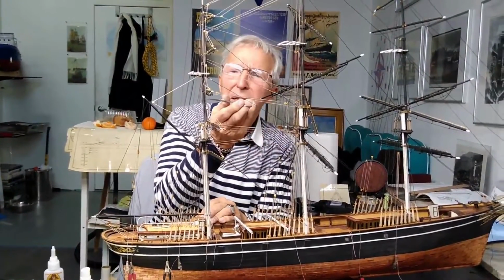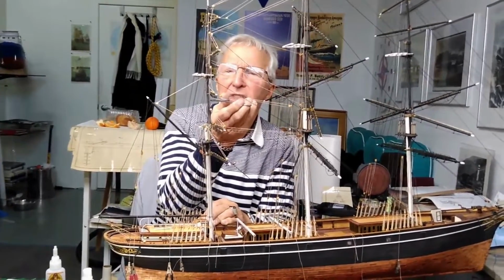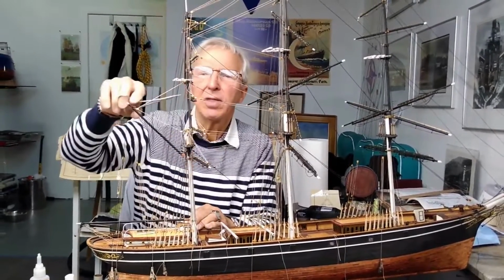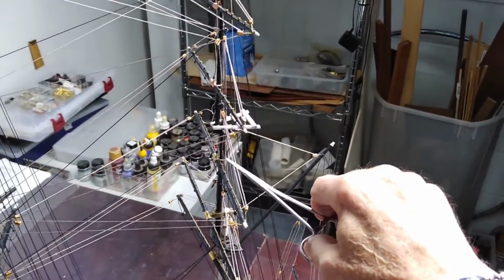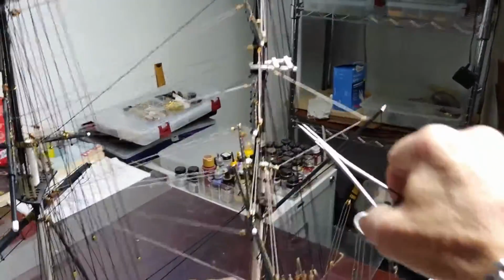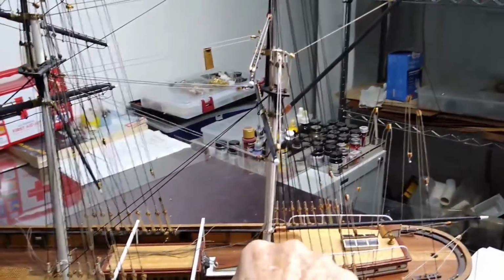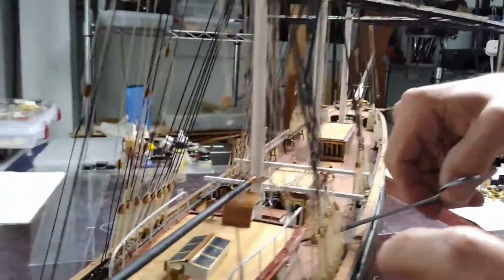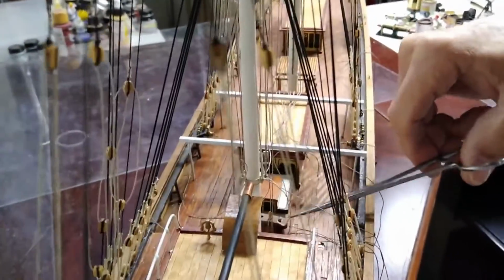Cutty Sark Rigging (Part 1)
Guenther works on the rigging for the Cutty Sark.